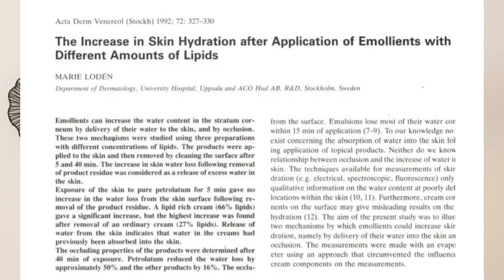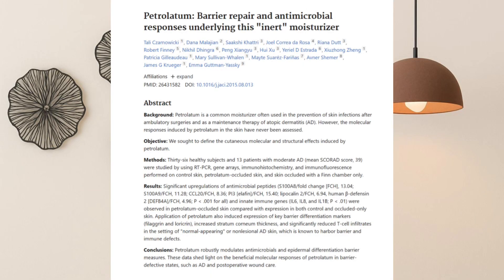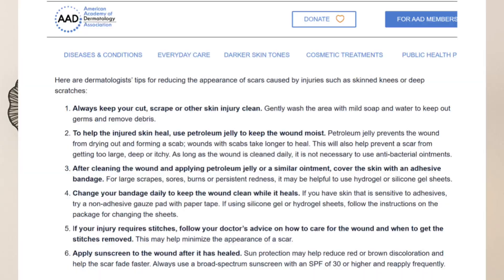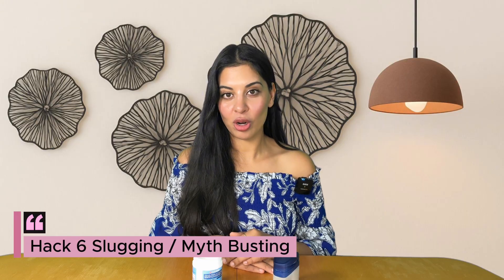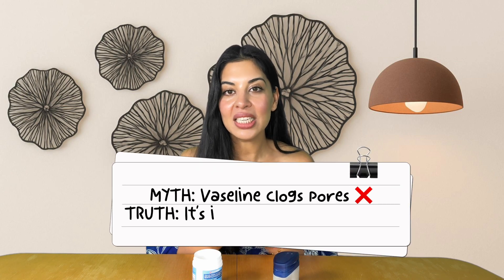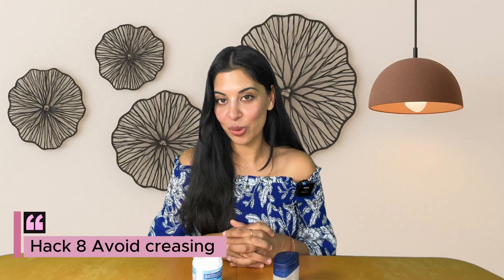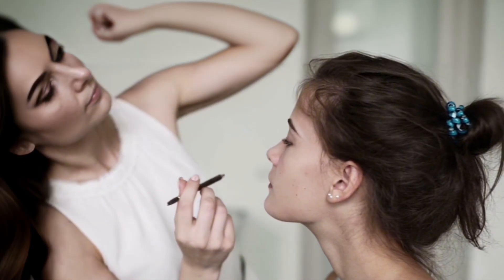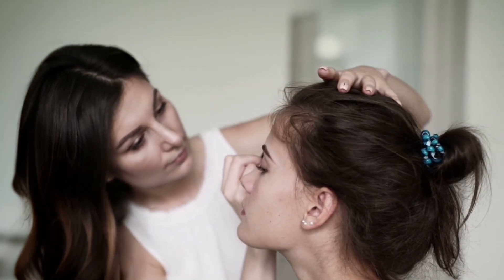You’re Using Vaseline Wrong |8 Genius Vaseline Hacks Dermatologists Swear By |Safe & Science-Backed!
Vaseline (white petrolatum) might just be dermatology’s most underrated multitasker, from repairing your skin barrier and healing wounds to making your perfume last longer!

In this video, I share 8 dermatologist-backed, science-supported ways to use Vaseline safely at home, plus when not to use it. You’ll learn:
✅ What Vaseline actually is and how it protects your skin barrier
✅ The truth about pore-clogging myths (is it really comedogenic?)
✅ Smart hacks for barrier repair, wound care, lip hydration & more
✅ The right way to apply it to avoid irritation or breakouts

These tips are backed by research and trusted by dermatologists worldwide because sometimes, simple is powerful.

🔬 STUDIES MENTIONED:
1️⃣ Ghadially R et al. Effects of petrolatum on stratum corneum structure and function. J Invest Dermatol. 1992.
2️⃣ Czarnowicki T et al. Petrolatum: Barrier repair and antimicrobial responses. J Drugs Dermatol. 2016.
3️⃣ Kamrani S et al. Petrolatum: A comprehensive review of its history, uses, and properties. J Clin Aesthet Dermatol. 2024.
4️⃣ American Academy of Dermatology (AAD). Proper wound care: How to minimize scars.

🧴 Products Mentioned:

✨ Vaseline Original Healing Jelly (USP Grade)

💧 Vaseline Pro VitaB3 Serum Burst Lotion

👄 Vaseline Lip Therapy (Rosy / Original)

💤 Vaseline Cocoa Radiant Body Oil Gel — great for dry, flaky skin on legs.

Which hack surprised you the most?
Have you ever used Vaseline for barrier repair or “slugging”?